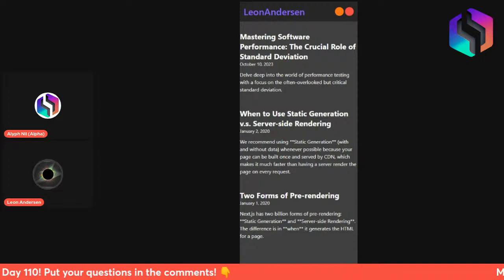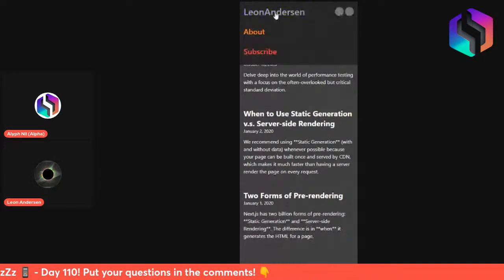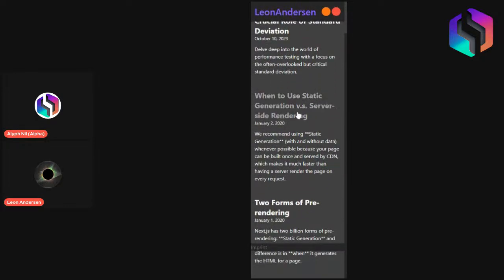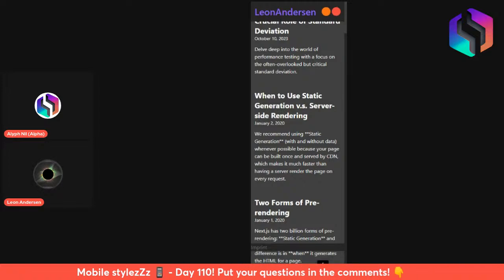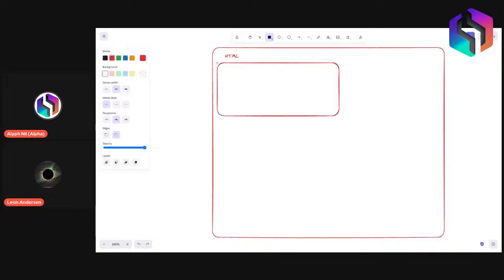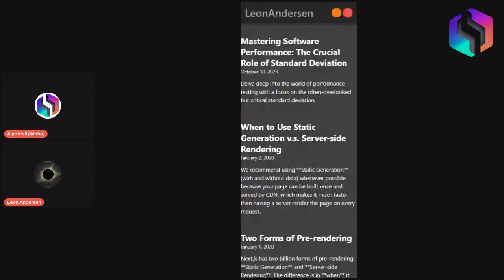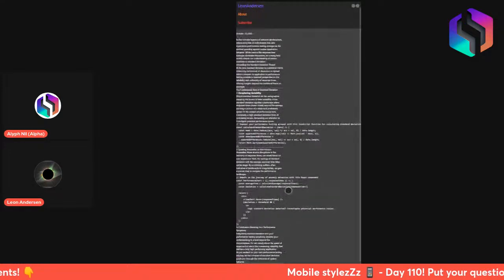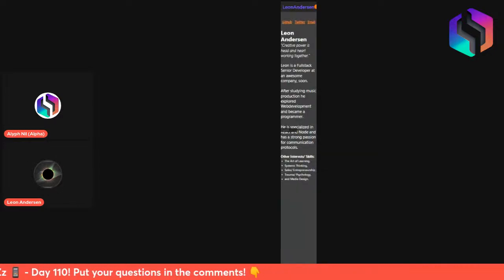Day 110 of 200 Days of Code with Leon Andersen